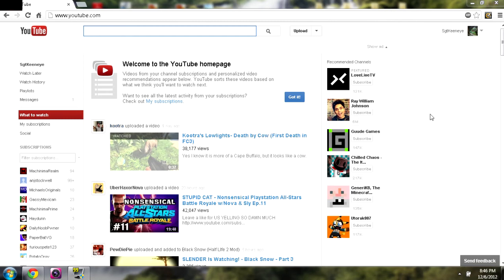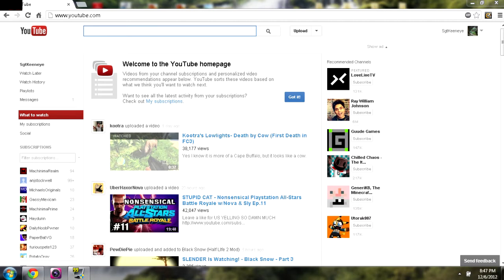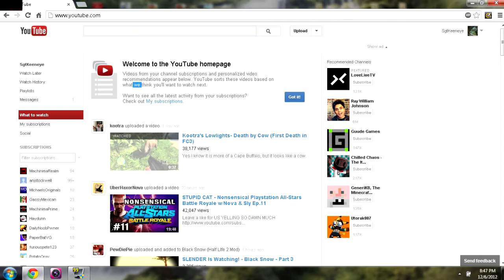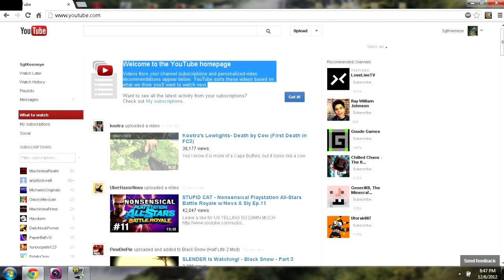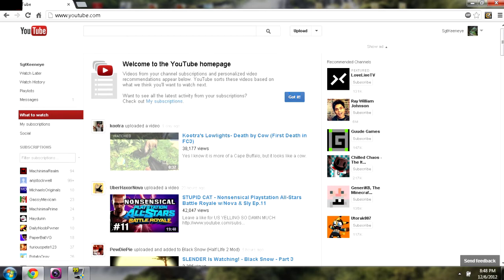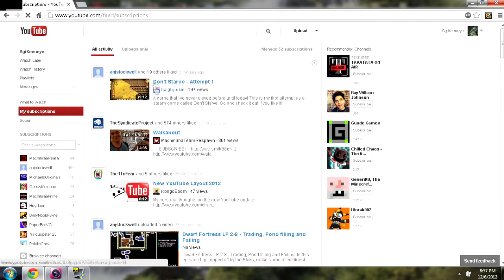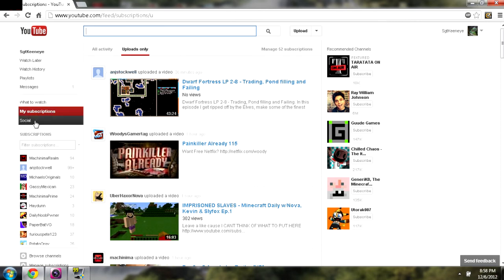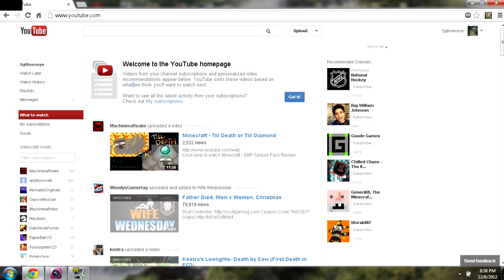My Opinion On The New Youtube Layout